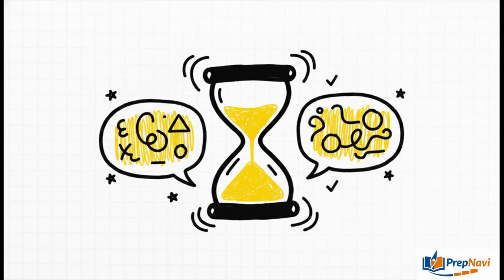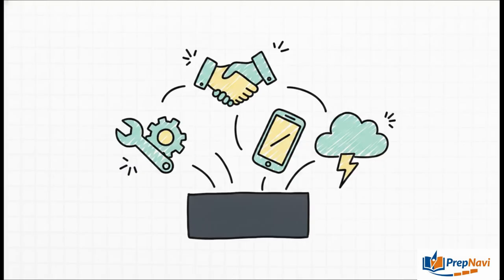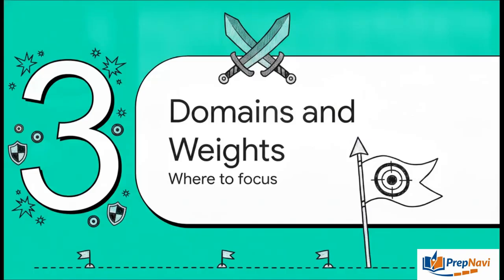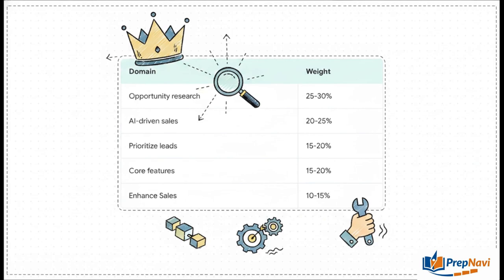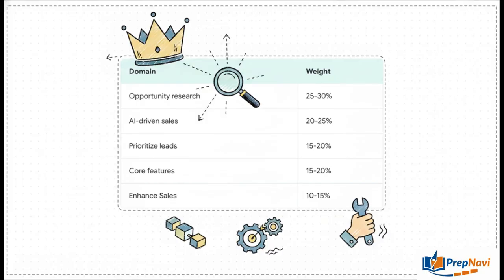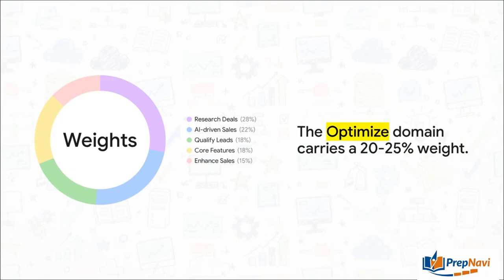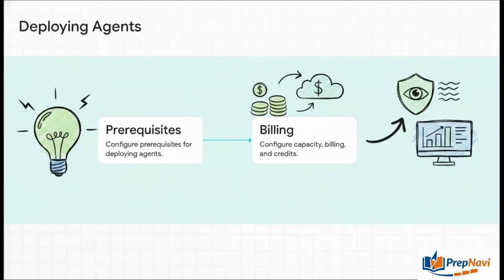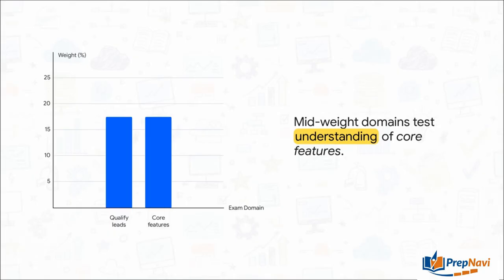Microsoft AB-210 Exam Prep: Syllabus Overview & Core Prerequisites | Lesson 01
Start your Microsoft AB-210 Accelerating Sales Pipelines with AI in Dynamics 365 exam preparation with Lesson 01, a complete syllabus overview and prerequisite guide for the Dynamics 365 Sales AI Consultant Associate certification path.

In this first lesson, we break down the AB-210 exam structure, the major objective domains, topic weight distribution, and the core skills learners should understand before starting exam preparation. AB-210 focuses on designing and configuring AI-enhanced sales solutions by using Dynamics 365 Sales, Copilot in Dynamics 365 Sales, and AI agent capabilities.

The exam covers five major objective domains:
Configure Dynamics 365 Sales core features for AI: 15–20%
Optimize AI-driven sales: 20–25%
Qualify and prioritize leads by using AI: 15–20%
Develop deals by using intelligent opportunity research: 25–30%
Extend and enhance Sales: 10–15%

The highest-weighted area is developing deals by using intelligent opportunity research, which accounts for 25–30% of the exam. This makes opportunity research, AI-assisted deal development, Sales Opportunity Agent, Sales Close Agent, Sales Research Agent, and related seller workflows especially important for your study plan.

We also review the recommended prerequisite knowledge for AB-210. Learners should have experience with intermediate Microsoft Power Platform configuration, model-driven apps, and Power Automate cloud flows. These skills are important because many AB-210 scenario questions require you to understand how Dynamics 365 Sales, Power Platform, AI agents, automation, and sales processes work together.

Another key exam rule is the difference between General Availability and Preview features. Microsoft exams mostly cover GA features, but the AB-210 study guide notes that commonly used Preview features may also appear. This means learners should not ignore important AI sales capabilities only because they are still in Preview.

Topics covered in this video:
Microsoft AB-210 exam overview
Dynamics 365 Sales AI Consultant Associate certification path
AB-210 objective domains and weight distribution
High-weight exam areas to prioritize
Power Platform prerequisite skills
Model-driven apps prerequisite knowledge
Power Automate cloud flows prerequisite knowledge
GA vs Preview feature exam rules
AI-enhanced sales solution design
Copilot in Dynamics 365 Sales
AI agents for sales workflows
Recommended AB-210 study strategy

Recommended study path:
Start with Dynamics 365 Sales core configuration
Review Power Platform, model-driven apps, and cloud flows
Study AI-driven sales features and Copilot capabilities
Focus deeply on intelligent opportunity research and sales agents
Finish with Sales extensions, collaboration tools, governance, and scenario-based review

This video is part of the Microsoft AB-210 Complete Study Path for Accelerating Sales Pipelines with AI in Dynamics 365.